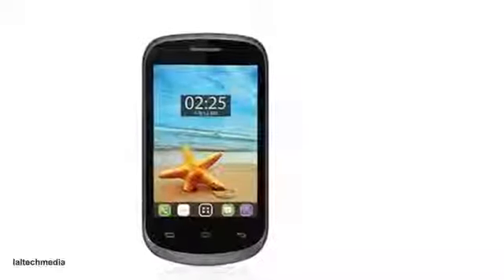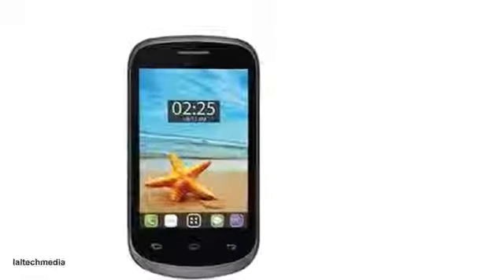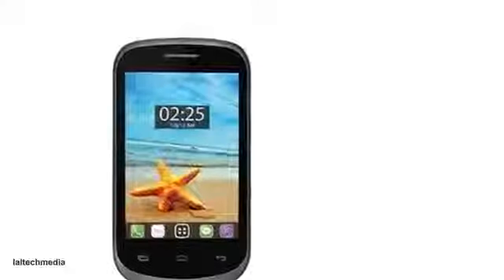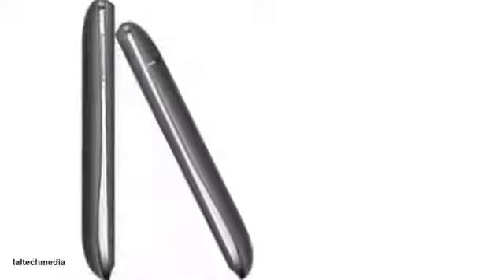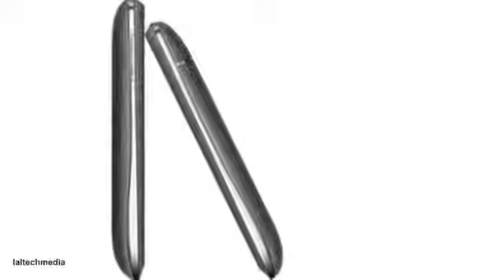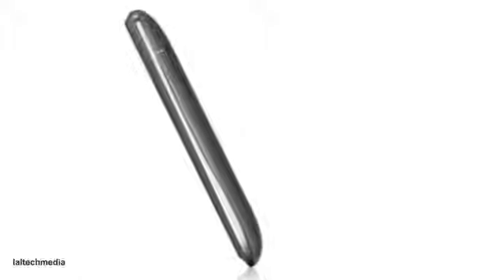Lava Iris 3553 5 inch display,Dual SIM,Android Smartphone]423